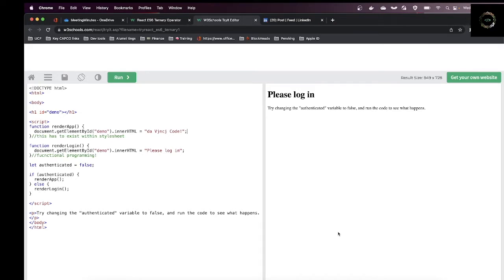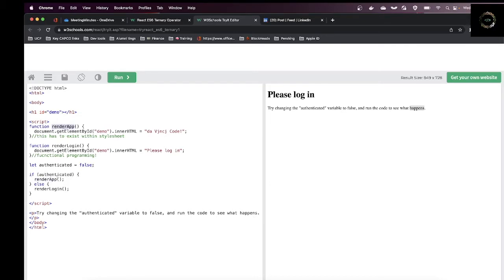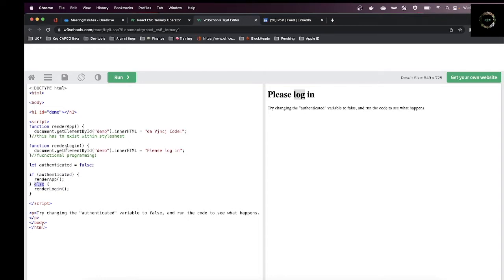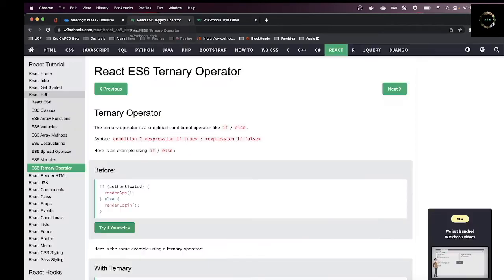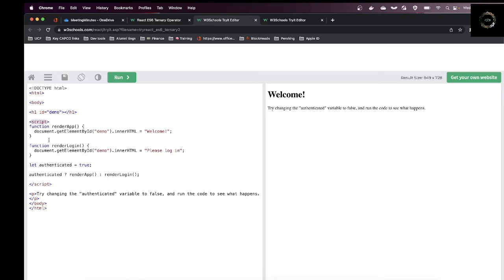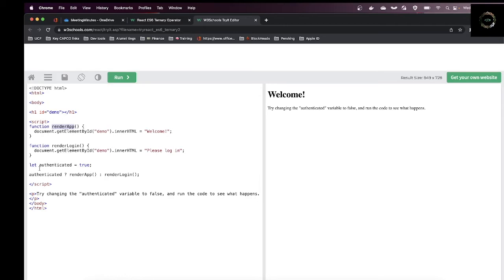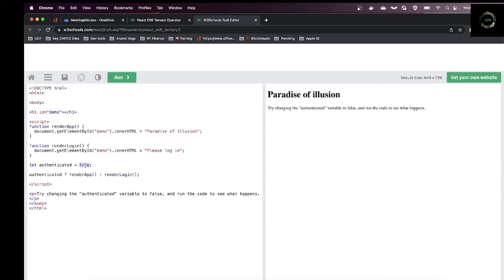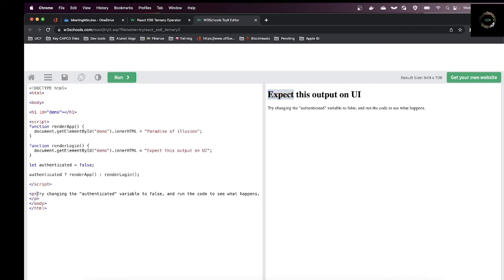Ternary operators! No longer afraid! 😆🤦🏾‍♂️ | @w3schools, an elite cloud lab...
We take a quick dive into the short handed ternary. Quick and simple, I certainly to mingle for a little 😉

I don't have anything to advertise yet, but when I do...
You'll definitely be able to find it here, lol.